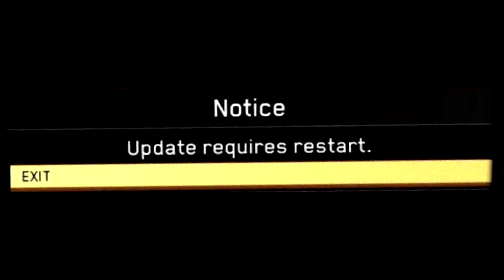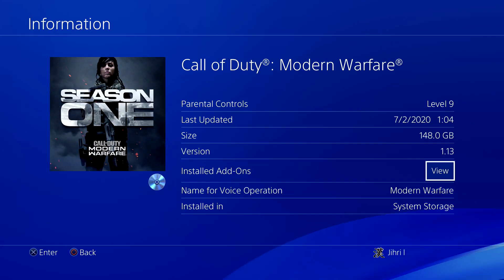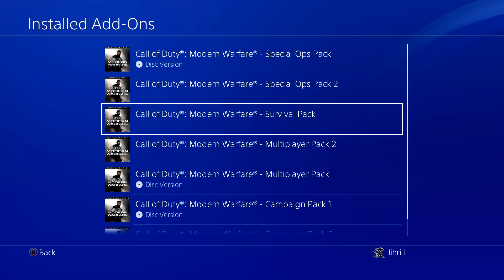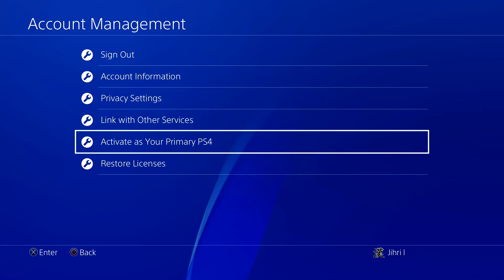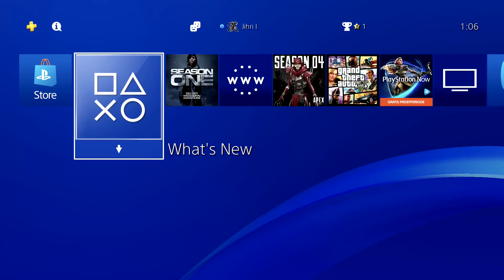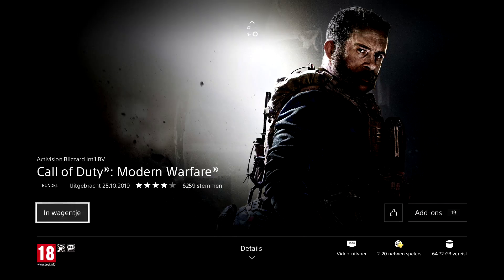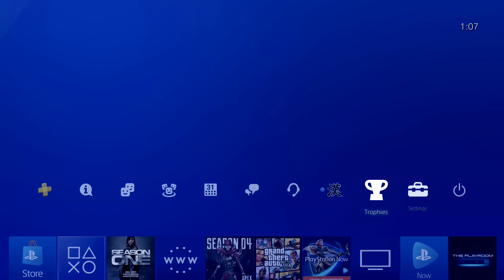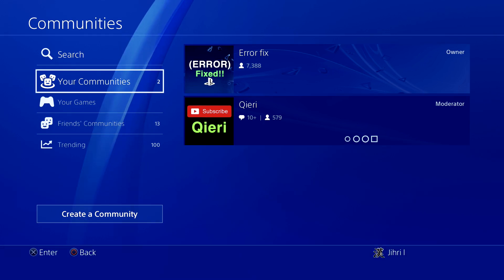MODERN WARFARE Notice "Update requires restart" Loop HOW TO FIX!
Easy new fix!